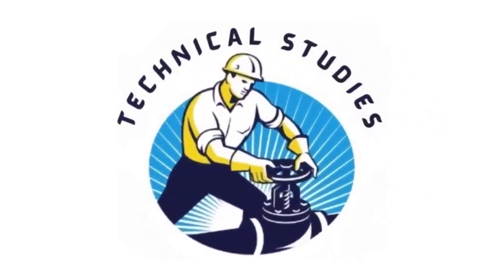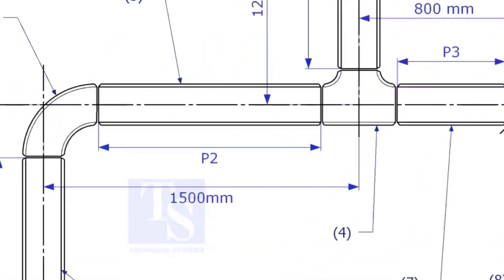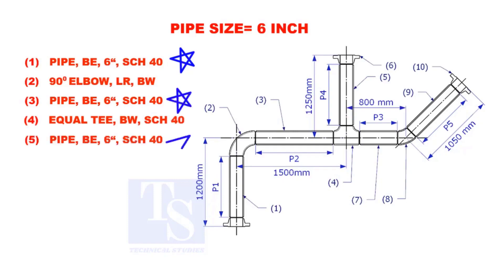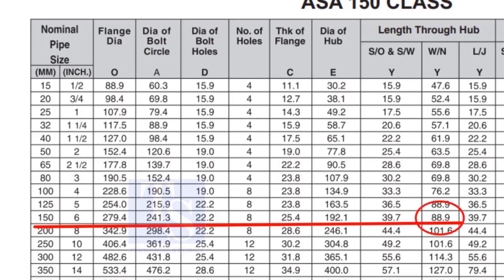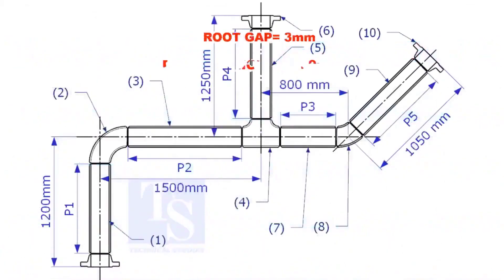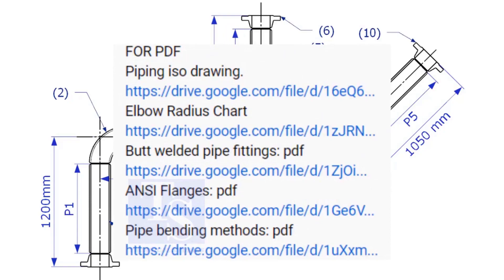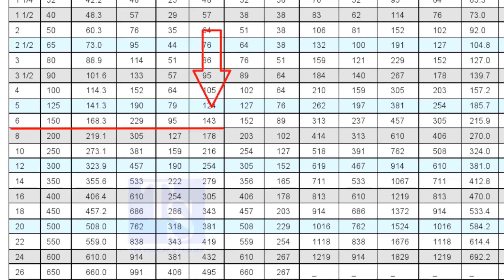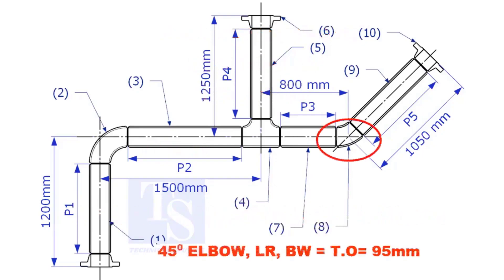Learn How to Calculate the Pipe Length in an Isometric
Electrical engineering
Fabrication group
FABRICATION LOVERS